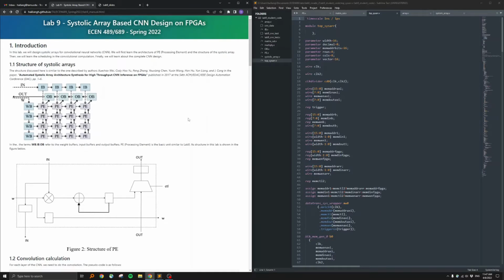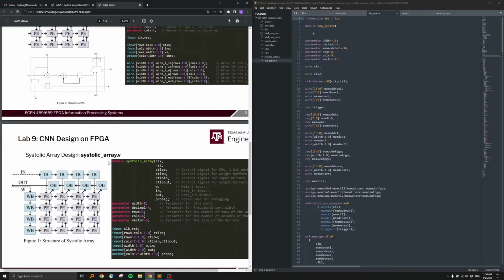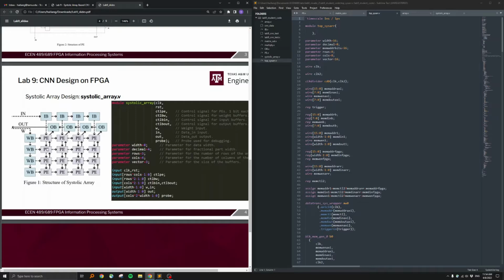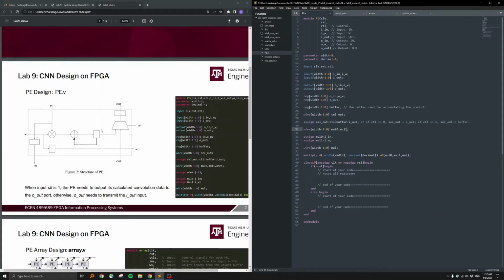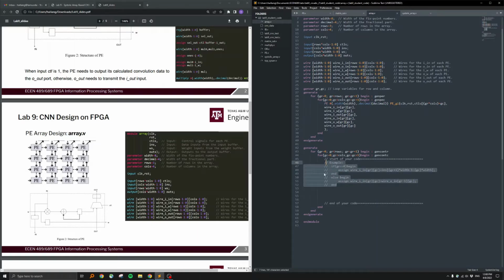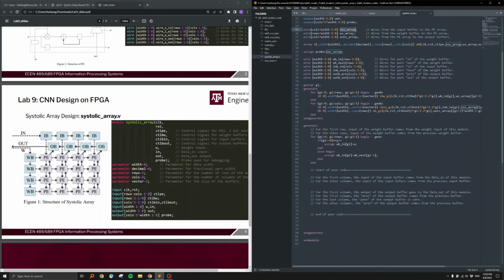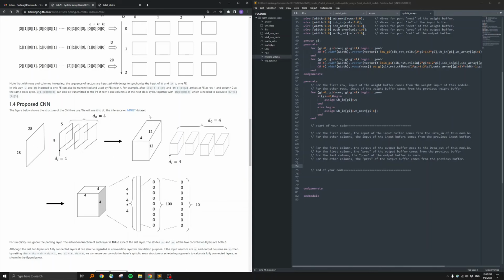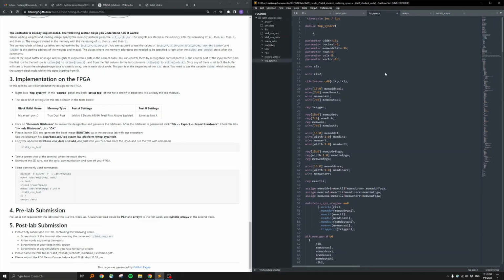lab9 Intro - CNN